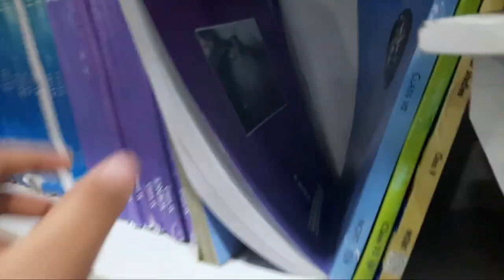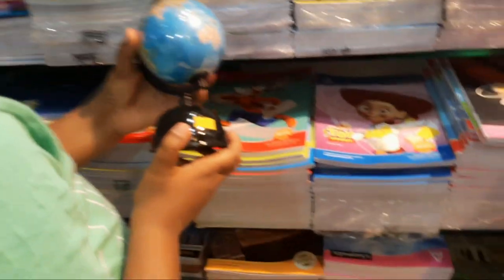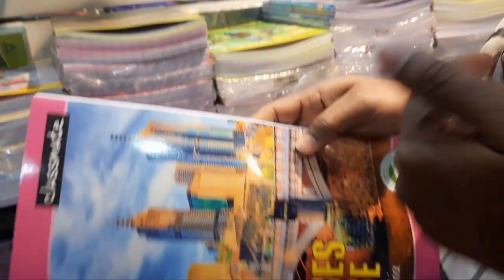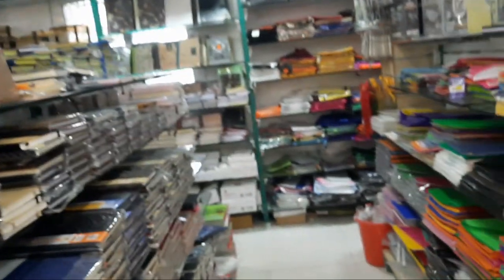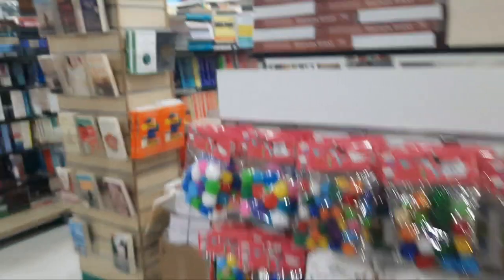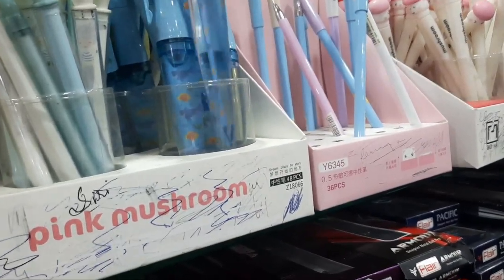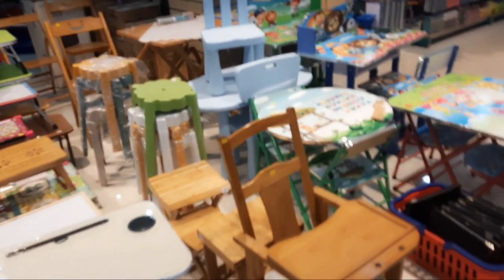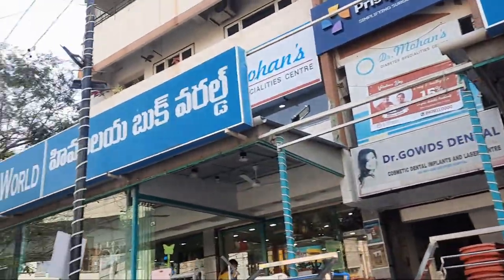Himalaya Book World Secunderabad||Stationary supplies and notebooks||Backtoschool shopping for tenth